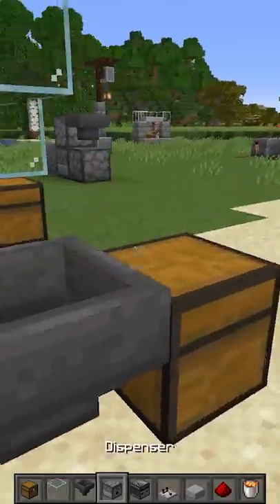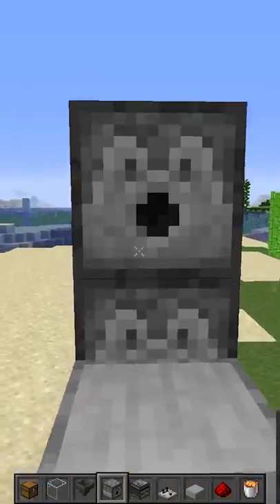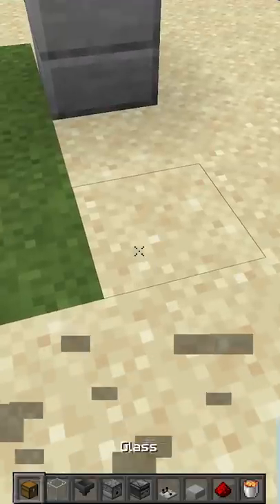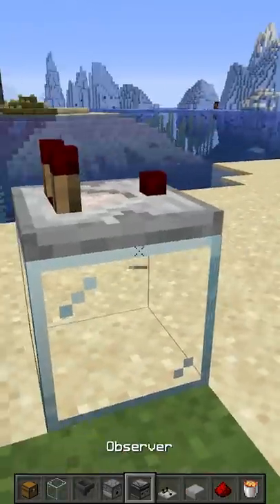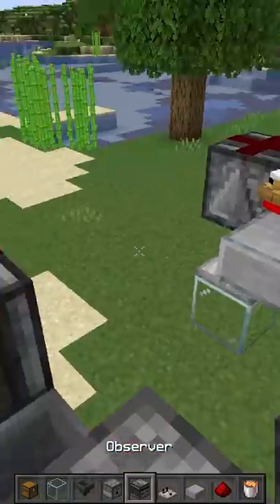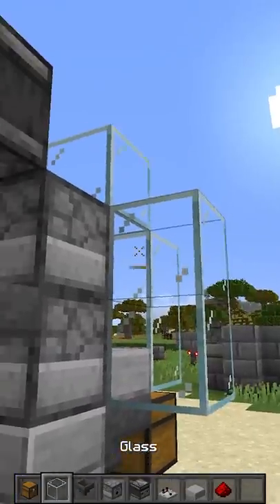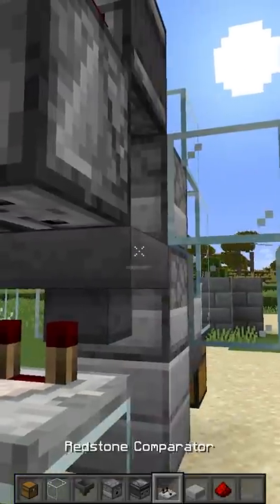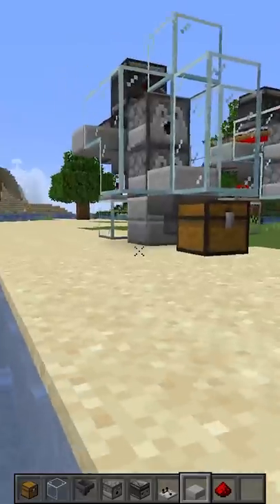Minecraft :: How to Make Lossless Chicken Cooker in 1.16.3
Weclome to Minecraft Shorts.  A short video where I go over some of the Minecraft Basics

Today we look at  super simple Loss Less Chicken Farm

Minecraft is a sandbox construction game created by Mojang AB founder Markus Persson, and inspired by the Infiniminer, Dwarf Fortress and Dungeon Keeper games. Gameplay involves players interacting with the game world by placing and breaking various types of blocks in a three-dimensional environment. In this environment, players can build creative structures, creations, and artwork on multiplayer servers and singleplayer worlds across multiple game modes.

Intro